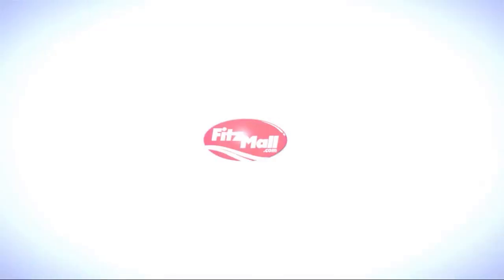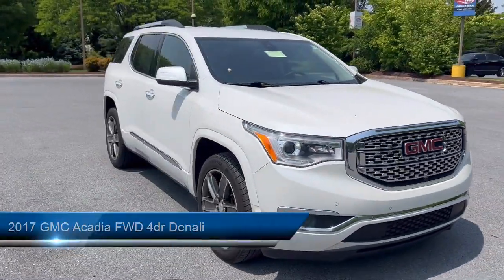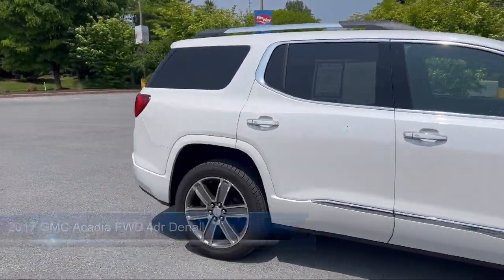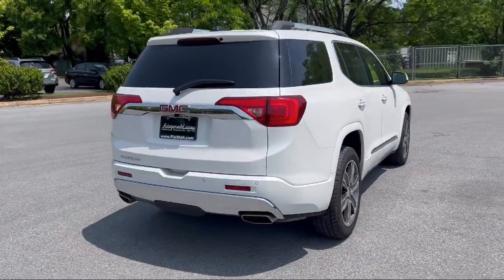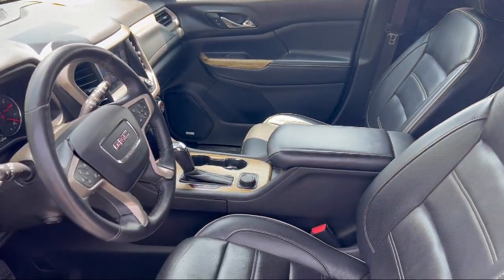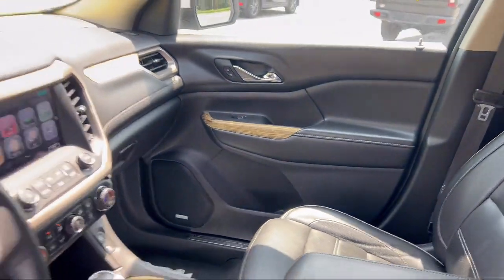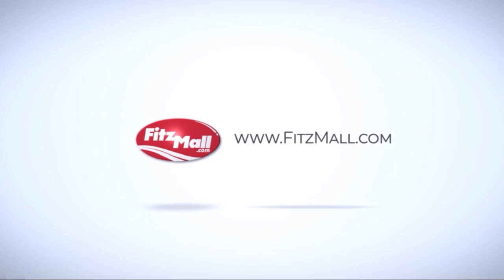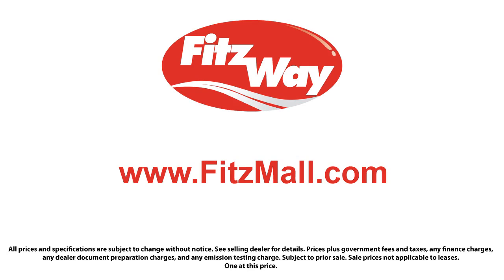2017 GMC Acadia FWD 4dr Denali Frederick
2017 GMC Acadia FWD 4dr Denali - Stock Number: 719108A - VIN: 1GKKNPLS4HZ253155.